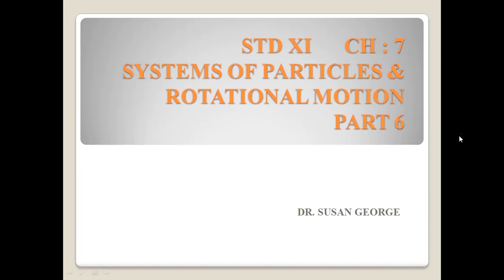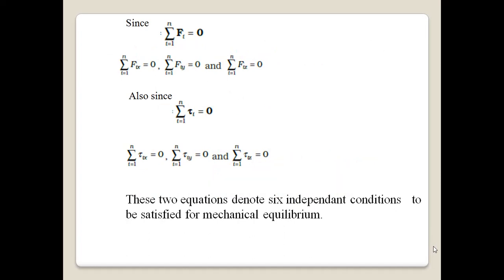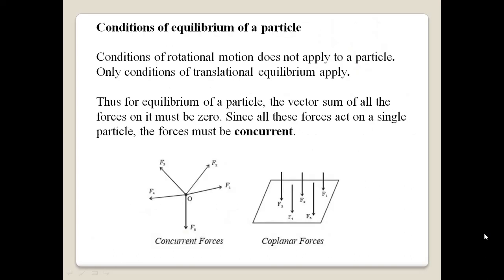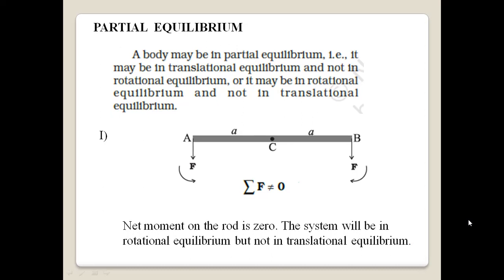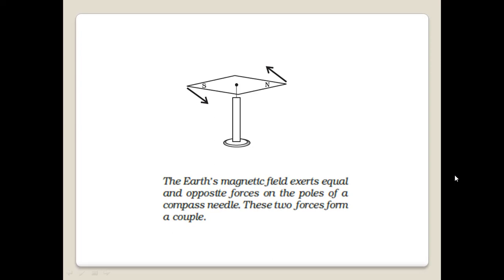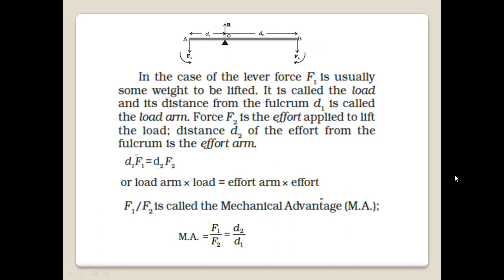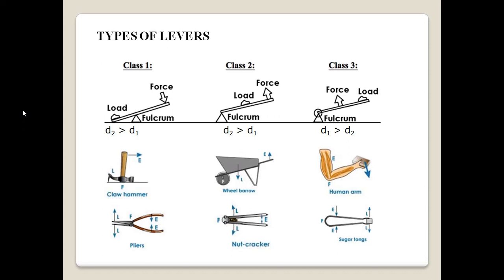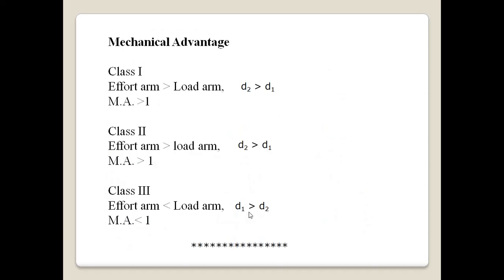STD XI PHYSICS CH 7, Systems of Particles & Rotational Motion (Part 6)